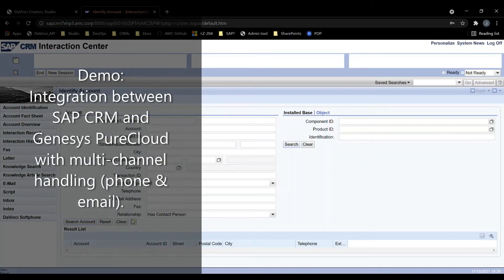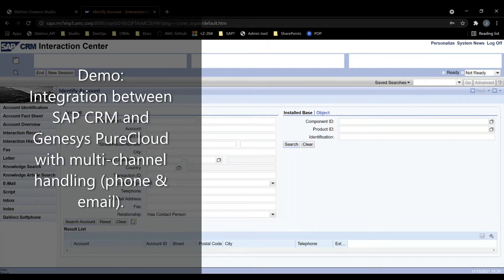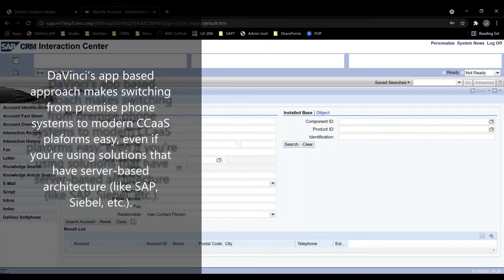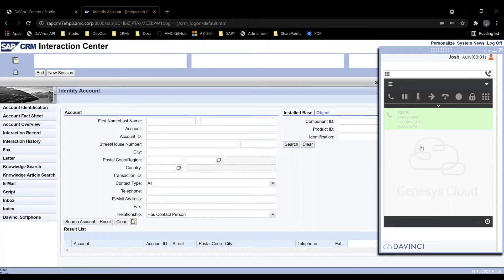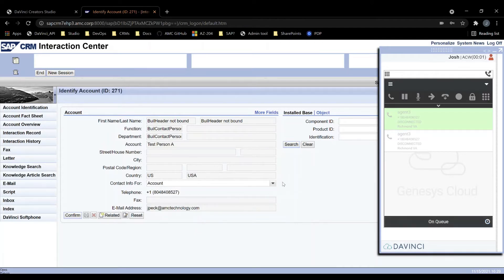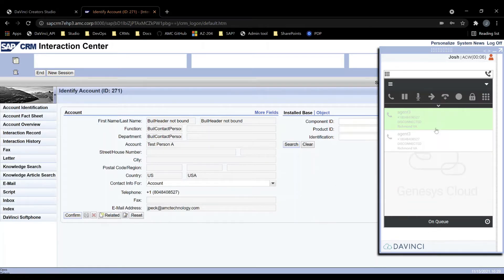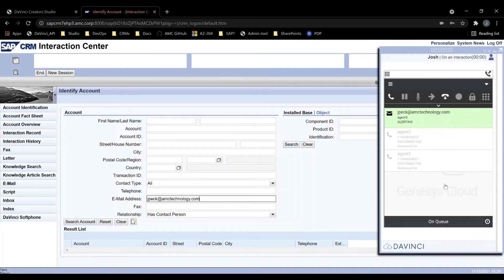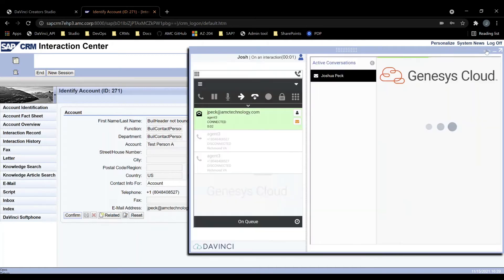How to Handle Email & Voice Interactions with DaVinci (SAP & Genesys Integration)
Genesys PureCloud and SAP CRM integration, including multi-channel handling with DaVinci. DaVinci is configured in "workspace" mode, meaning the email can be presented in a side panel and collapsed after the interaction is done.

Many of our SAP and Siebel customers want to move away from premise phone systems and onto modern CCaaS platforms, which can be difficult given the server-based architecture of SAP and Siebel. DaVinci makes this much easier, and with DaVinci's App based approach, these same use cases work with our other DaVinci Apps for various CCaaS.